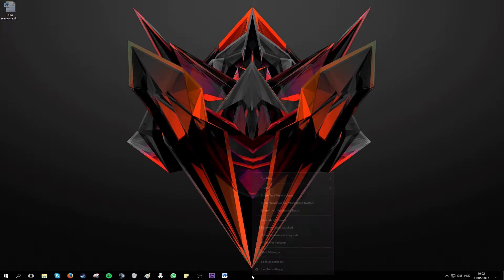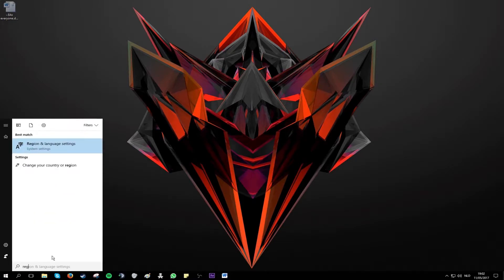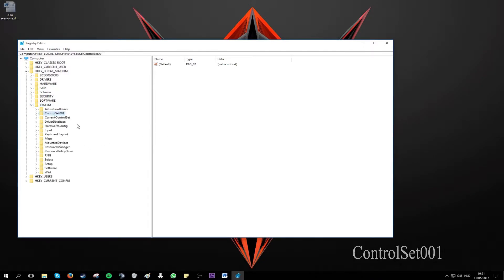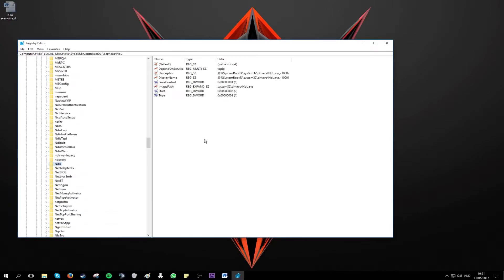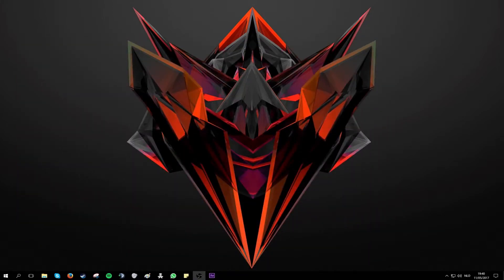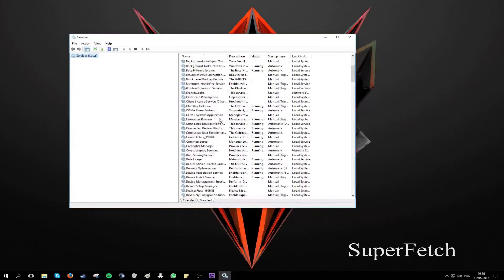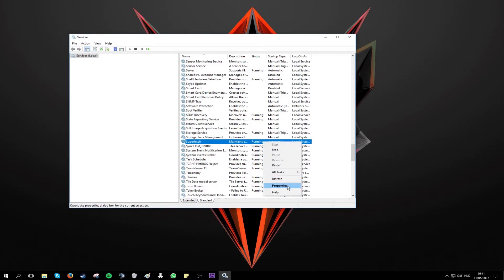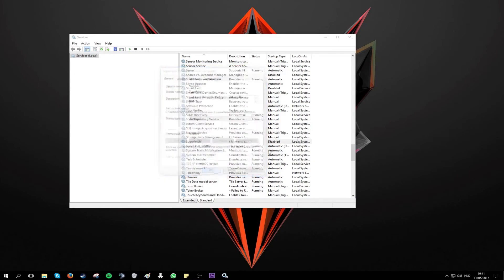Fixing Memory leak Windows 10 (Non-Paged-Pool)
I hope this video could help you out!